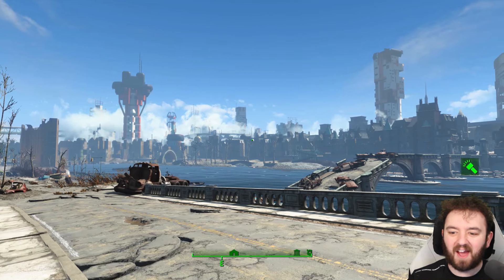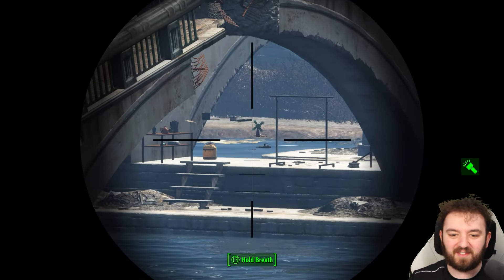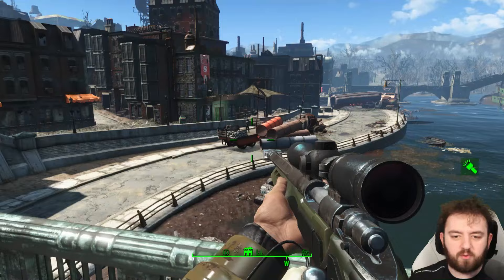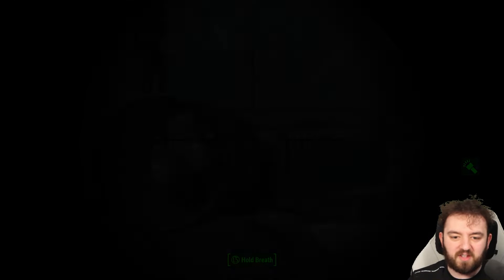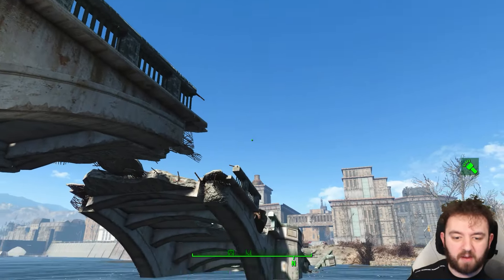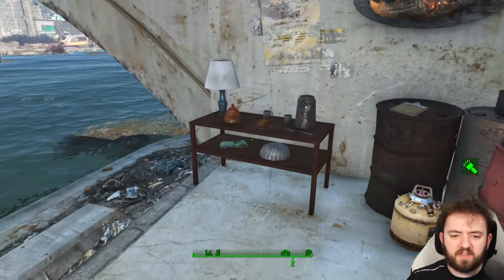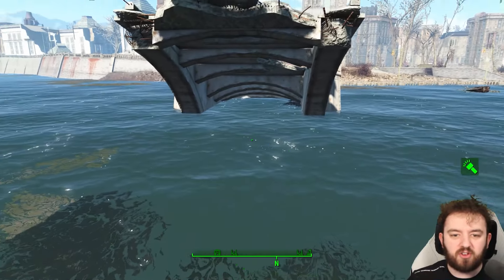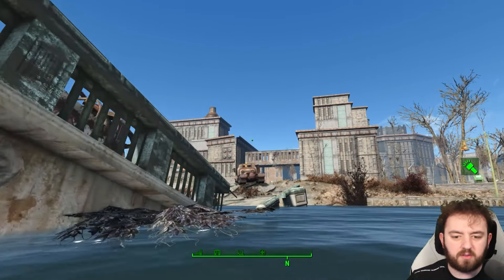Crossing The Ivy League Bridge | Fallout 4 Unmarked | Ep. 874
Ivy League Bridge is located near CIT Ruins. Named by a degrading sign nearby, this is one way to cross over to Back Street Apparel.

Hank u